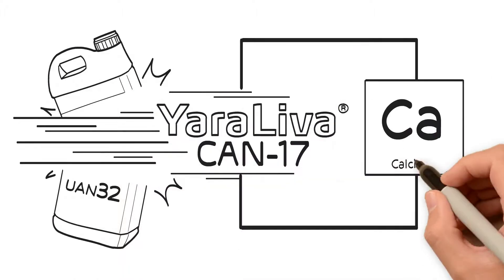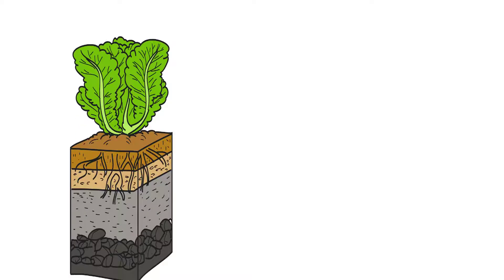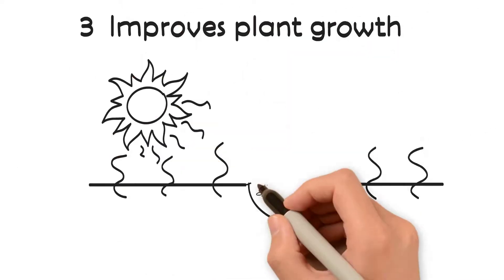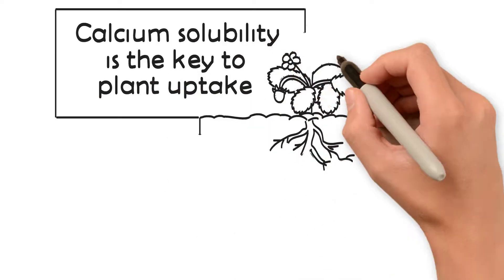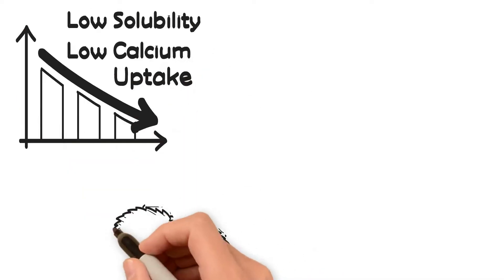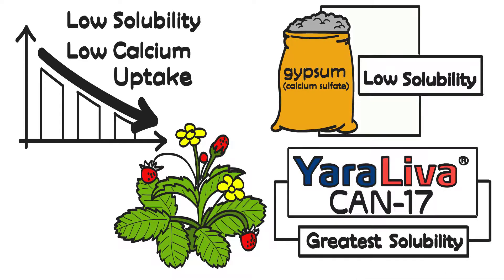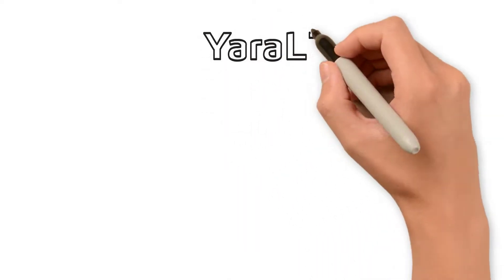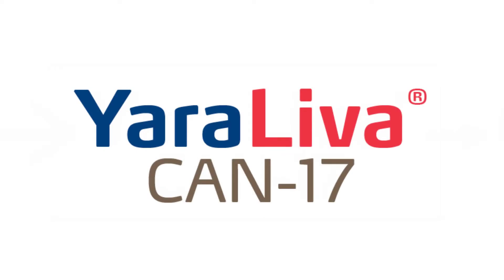YaraLiva CAN-17 for Fruit & Vegetable Crops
Farmers traditionally fertilize fruit and vegetable crops with UAN32. However, UAN does not provide soluble calcium, essential for root and shoot growth and for good soil structure, and for overall plant growth, even under environmental stress conditions.